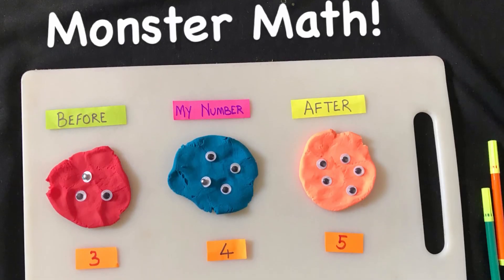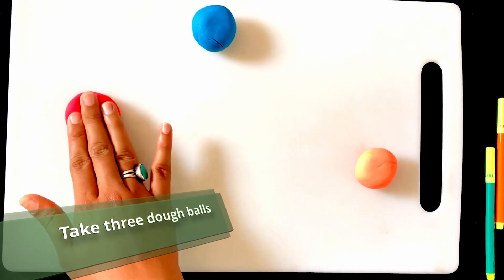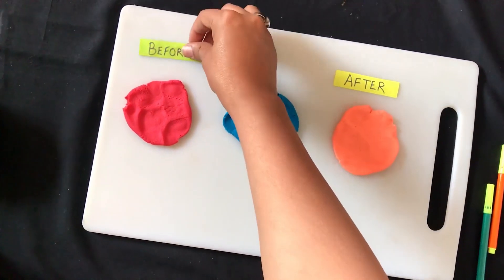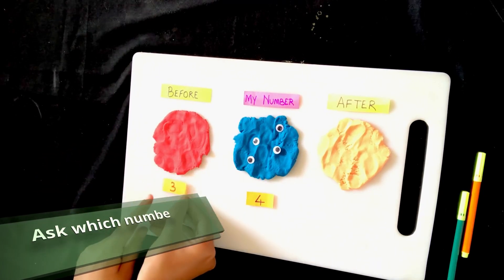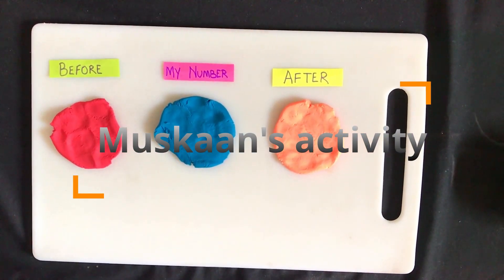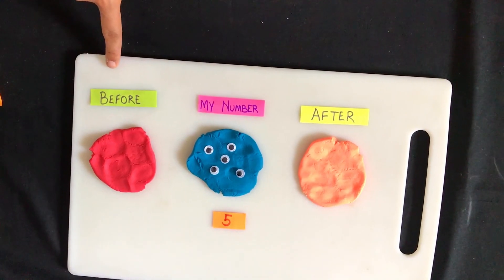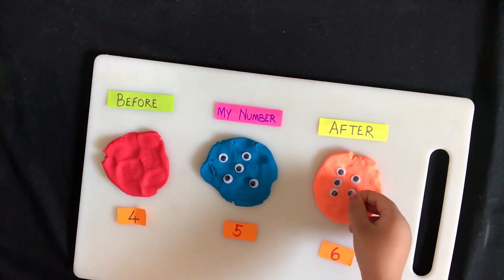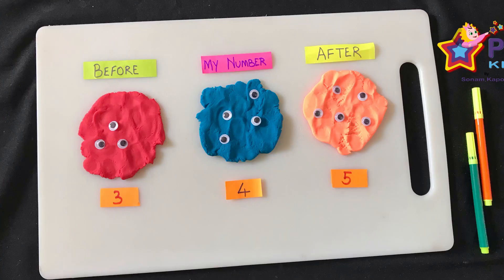Preschool Learning Videos for Kids | Playdough Monster Number Math 😊 | DIY Ideas | PSI Kids Learning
Hello My dear Kids .. Today we will learn about Before, Between and After numbers. Enjoy this fun learning Monstermath now .

We look forward to seeing you do our activities and share them with us!